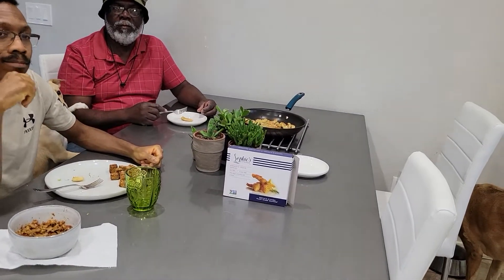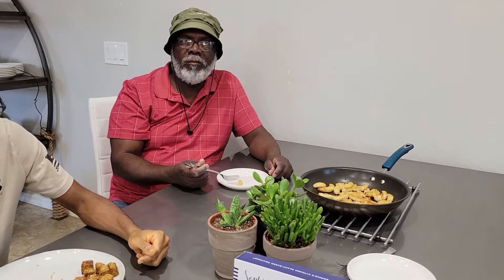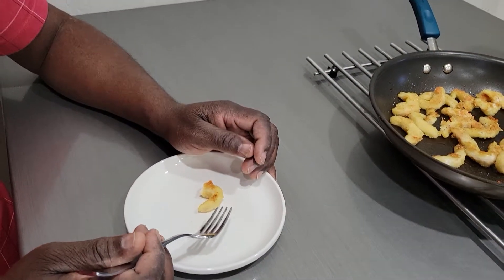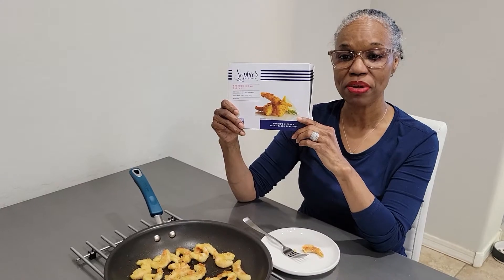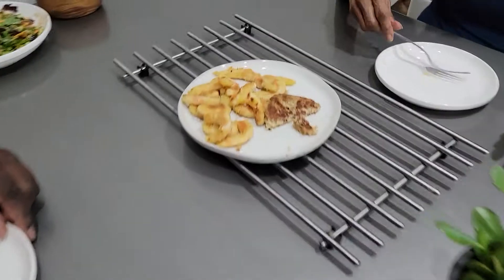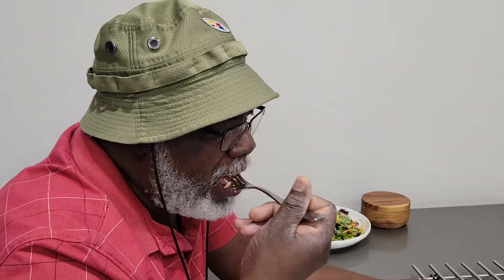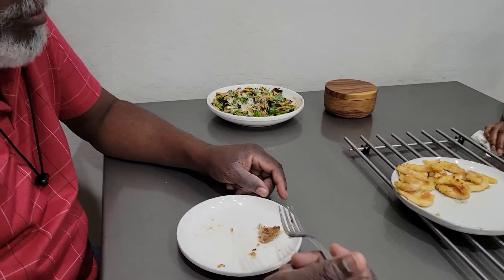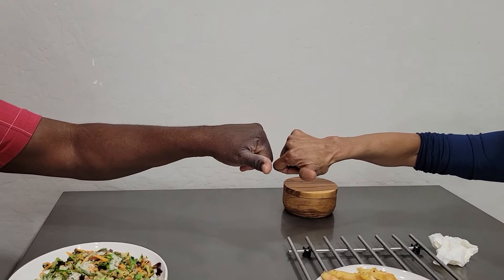Trying Vegan Seafood